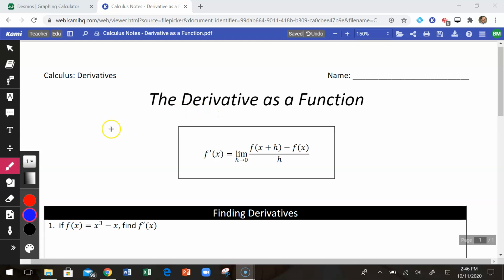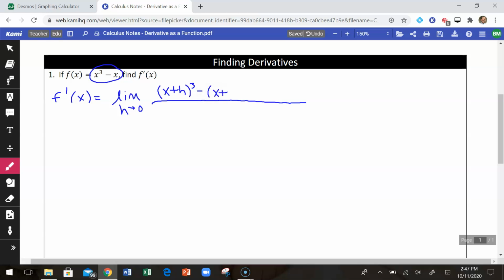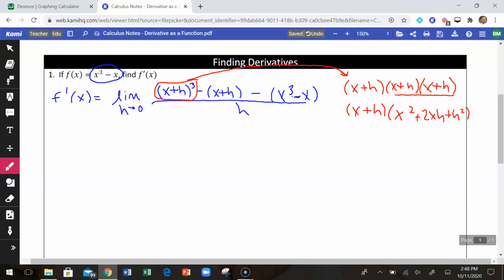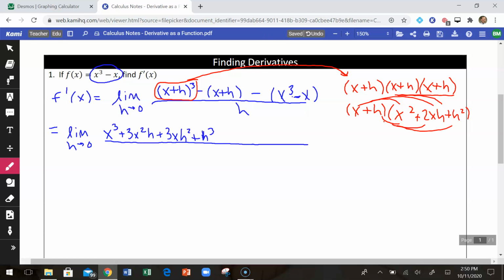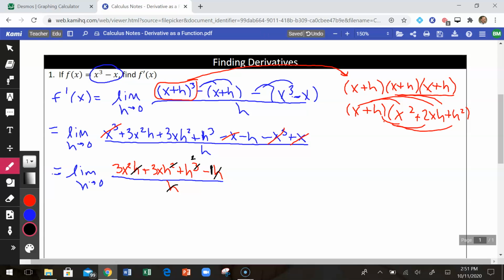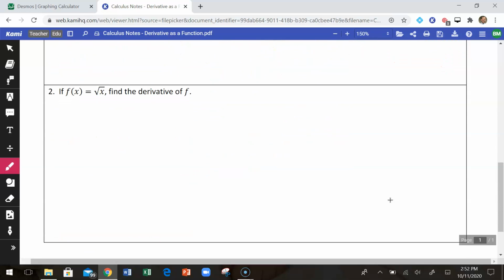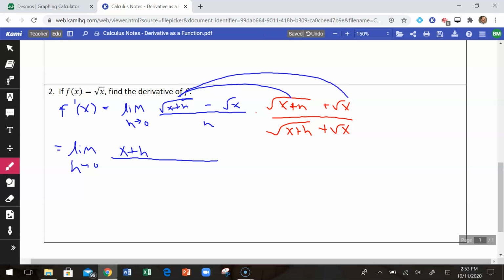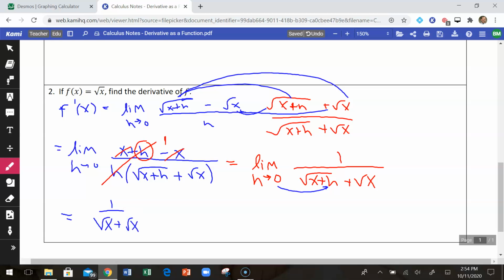Derivative as a Function